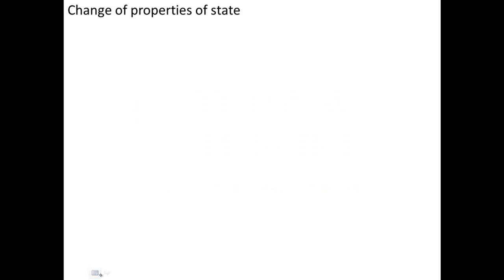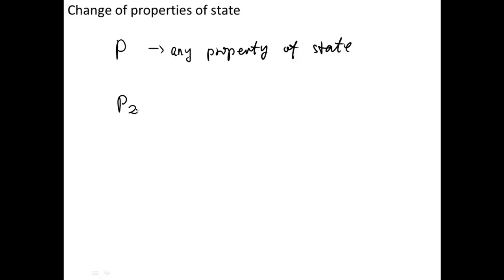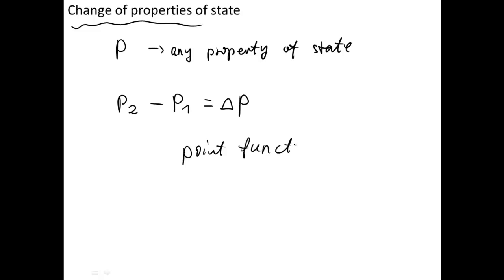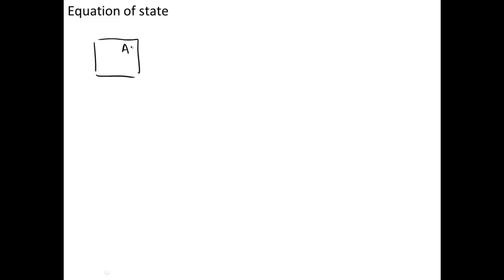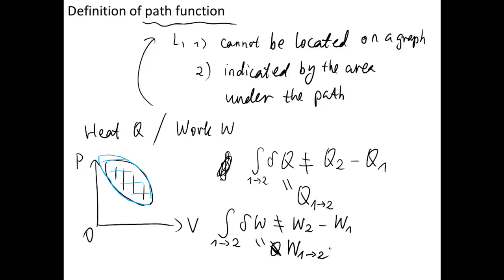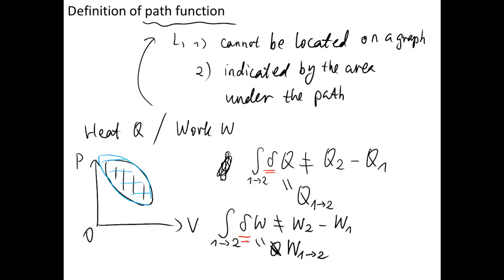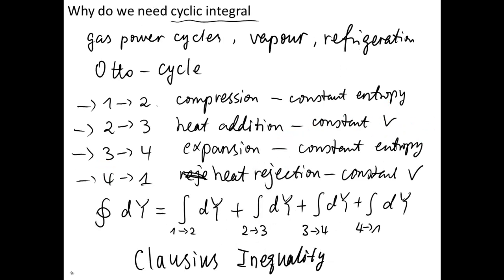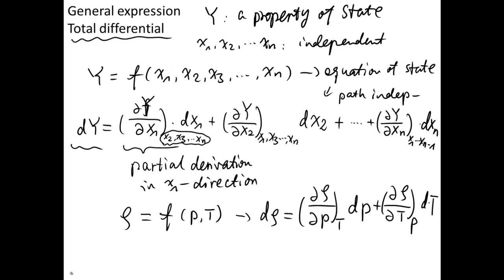Equation of thermodynamic state, point function and path function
Equation of thermodynamic state.
Change in property Y in total differential. Cyclic integral of property equals zero.
Definition of point function and path function